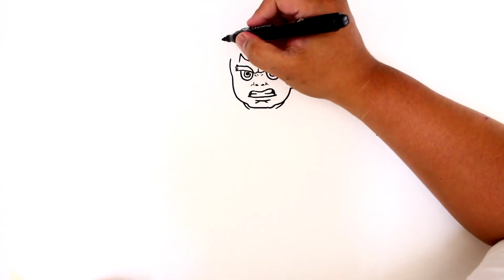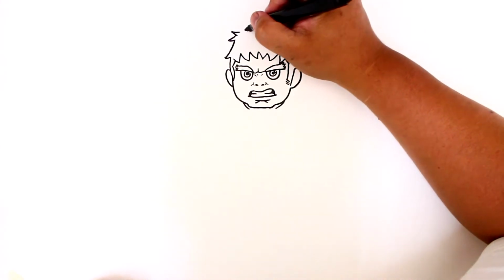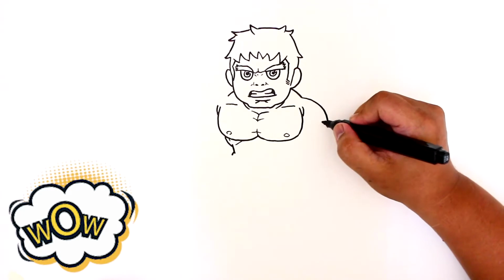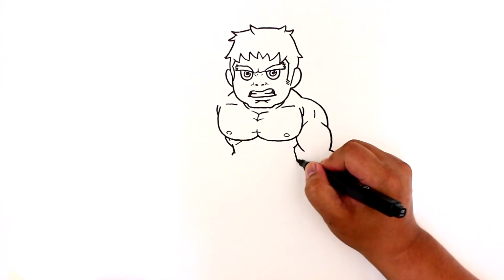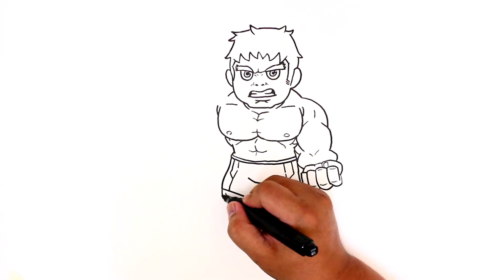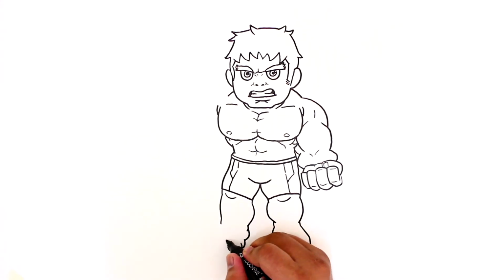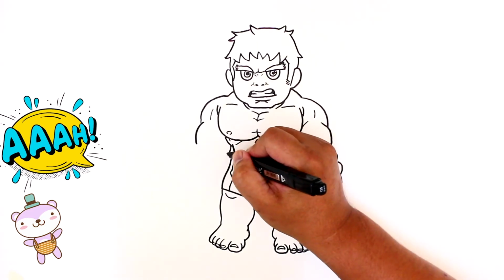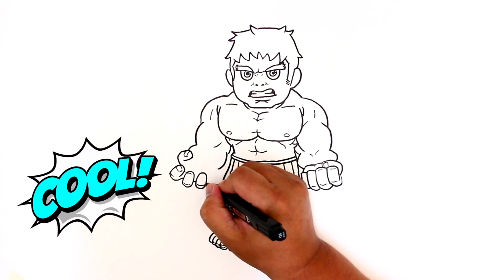Draw The Incredible Hulk | Marvel Superheroes | Easy Steps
Use the video and follow the easy & simple step-by-step drawing instructions to learn how to draw The Incredible Hulk from Marvel.

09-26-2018